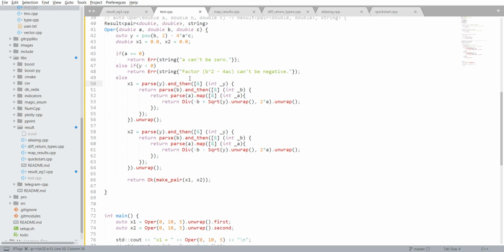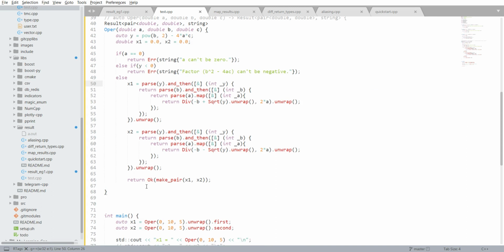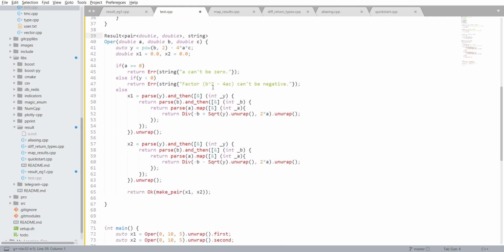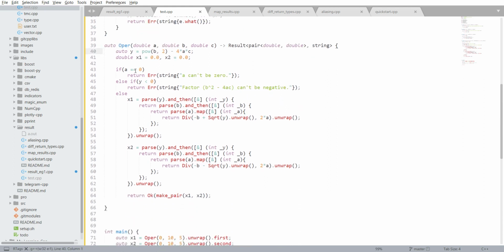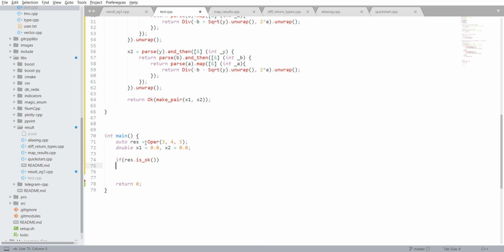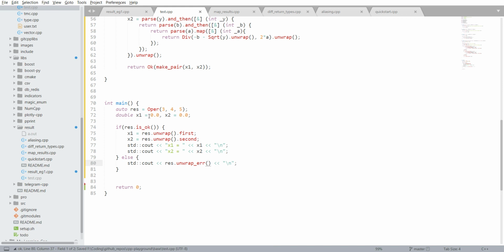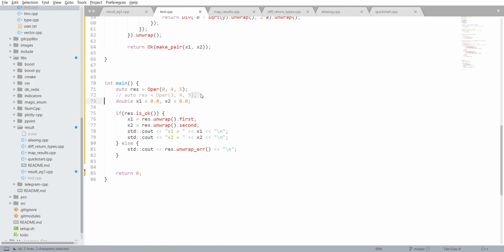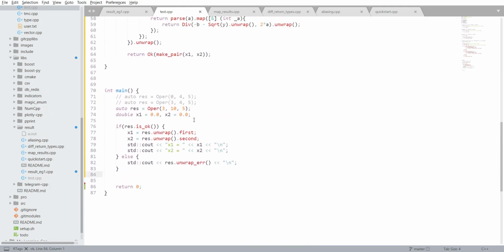Learn C++ | Solve a quadratic equation | part 2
In this video, you will get to learn how to solve a quadratic equation using C++ library called "result" where, you will get to write functions with custom message in case of error.

For more, Join the following courses on C++...
1. Learn Professional C++ | Introduction to Boost C++ Libraries
2. Learn Professional C++ | Using Custom Libraries